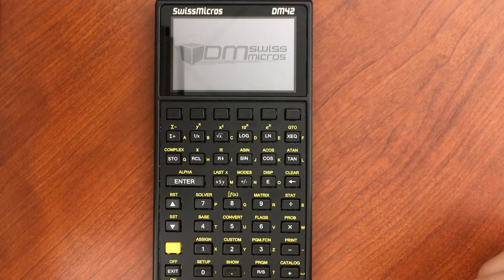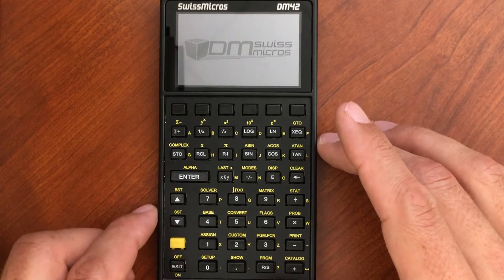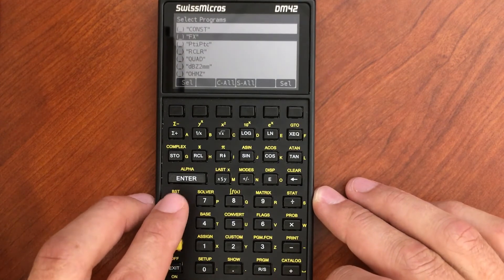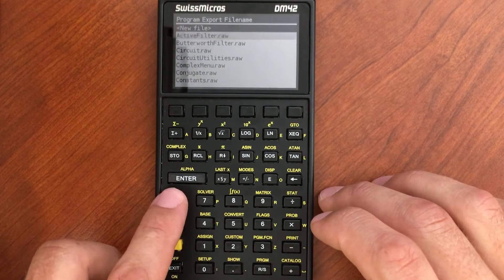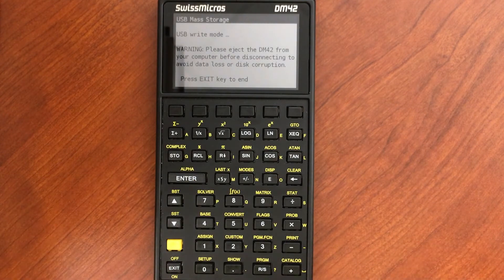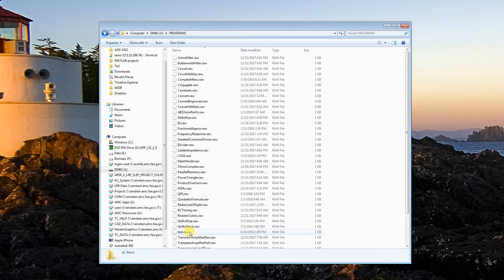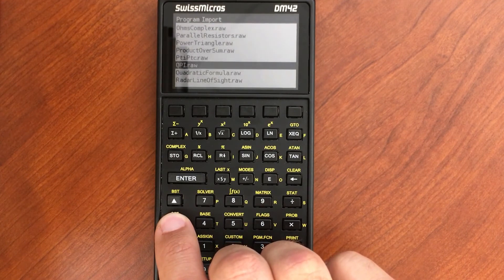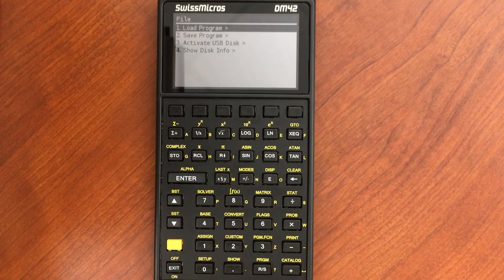DM42 Exporting, Backing Up, and Importing Programs on Computer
The DM42 is really nice in that once you have your programs entered, you can back them up and never have to worry about losing them. Or you can share programs without each individual needing to enter the entire program, keystroke by keystroke.